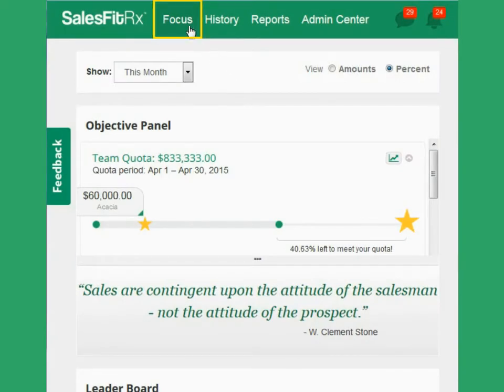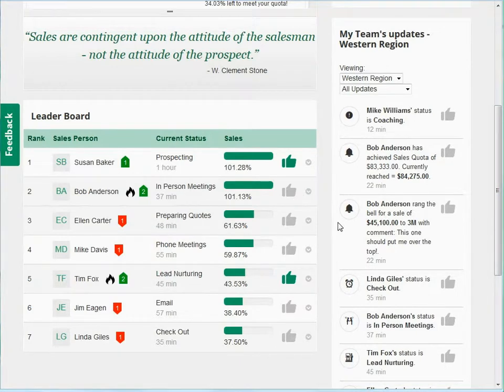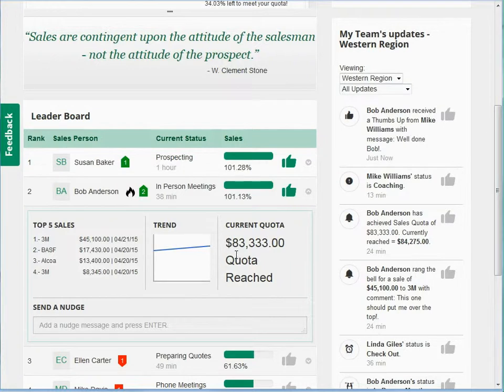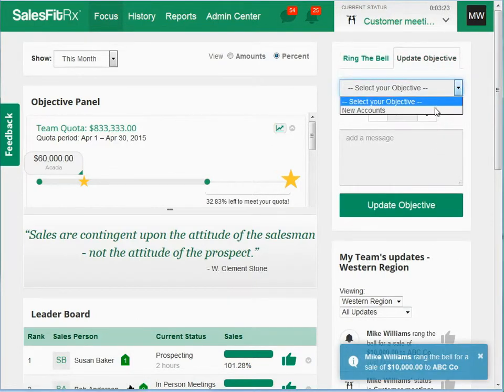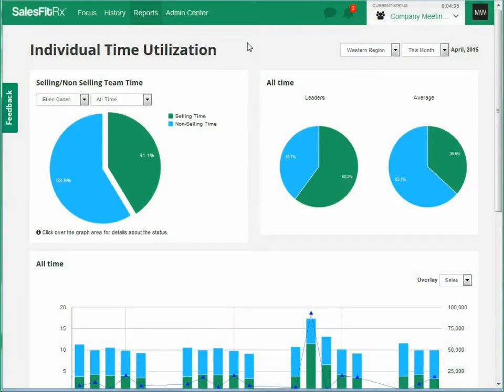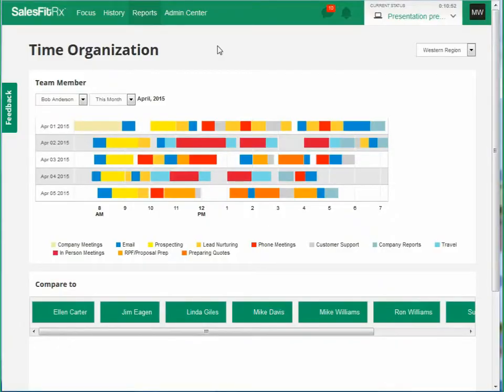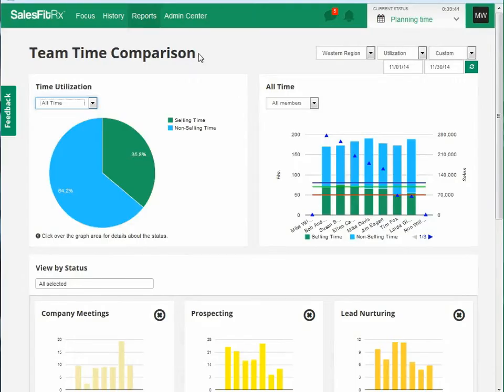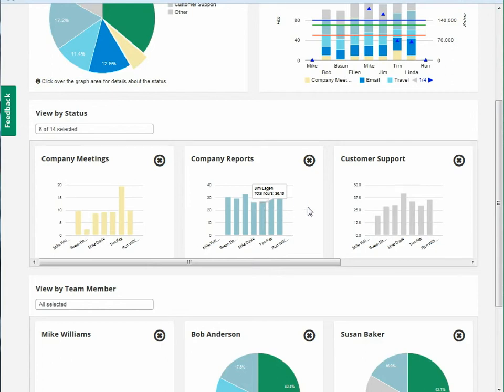Introducing SalesFitRx for Managers [Sales Tool]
Learn about the main features of the Manager's Version of the SalesFitRx web and mobile app.

SalesFitRx is like Fitbit for the sales professional. Not a wearable device, it's software that runs on all devices to collect invaluable information used to improve performance.​